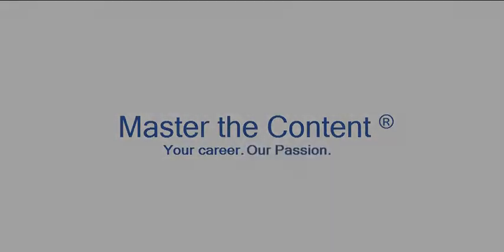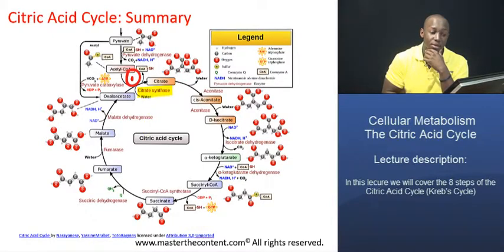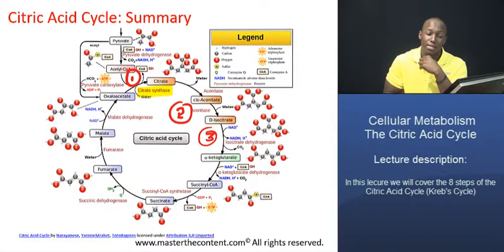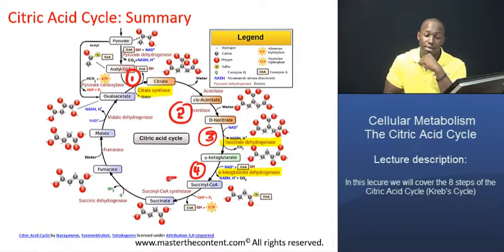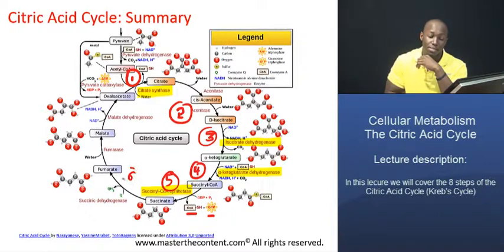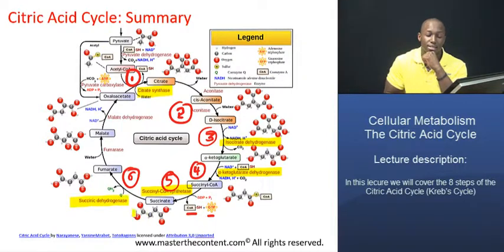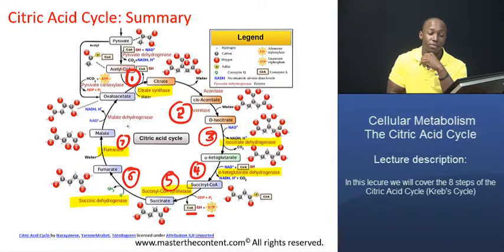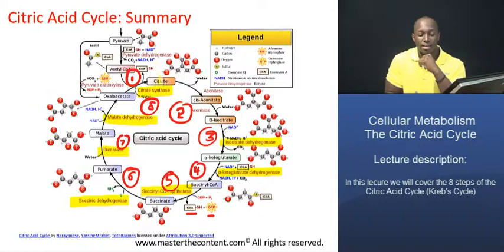MCAT®: Citric Acid Cycle - Part 2 Summary of the Citric Acid Cycle